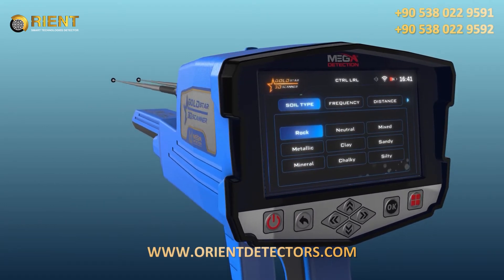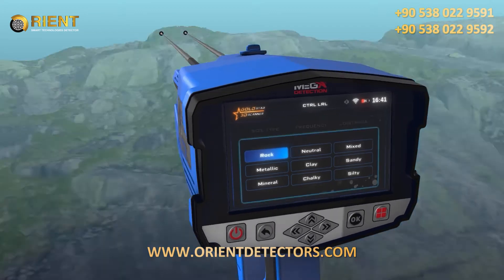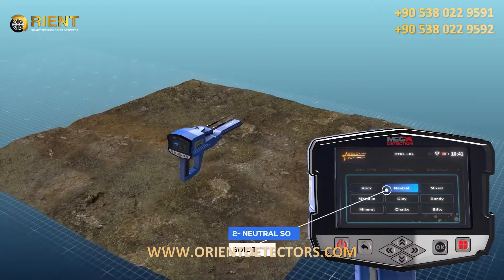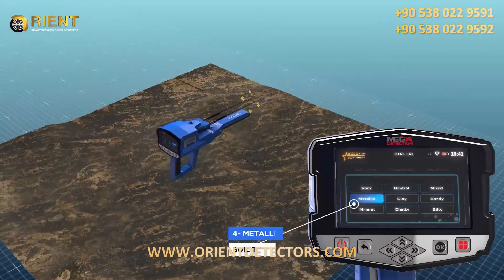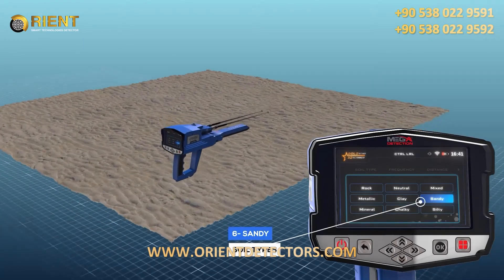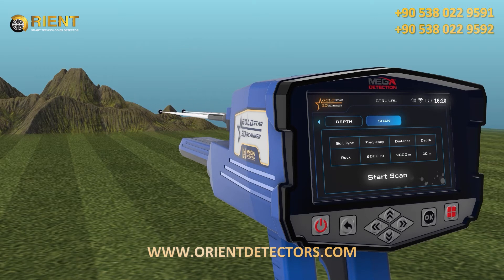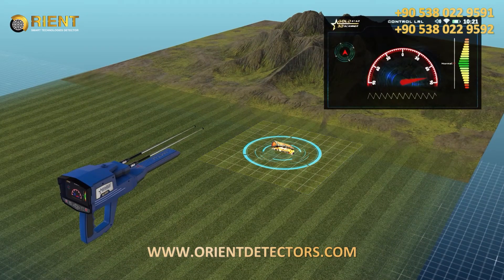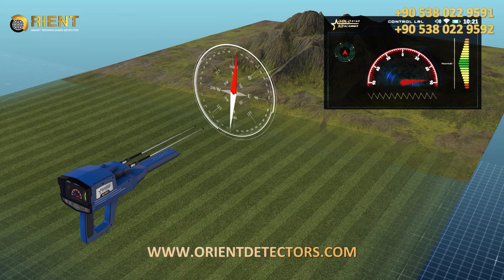Gold Star 3D Scanner | 4 - Control LRL System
Gold Star 3D Scanner a new innovative metal detector and 3D ground scanner with new detection technologies and powerful tools to help prospectors and treasure hunters to find deep buried treasures.

Device Features:
- Powerful detection tools and probes: I.M.T.U, V.S.T, M.G.S
- 8 search systems for different metal detection purposes and applications
- Long-Range detection technology with 3000 m scan range and 50 m depth
- New 3D ground scan technology with deep depth reach up to 25 m
- Visual results display on colored LCD screen or included Android Tablet.
-  Multi Visual Analyzer app on tablet offer 3D visualization and powerful results analysis tools to know depth and location of targets visually
- Multi-language software program offers ease of use and full control and options for search and result visualization via its charts, graphs and icons.

Control Long Range Locator or CTRL LRL system is one of the new technologies and important features that have been integrated into Gold Star 3D Scanner, that enables the user to set the exact value of the search frequency in order to search for a specific type of metal or alloy of metals based on specific frequency value and thus ensure more accurate results when searching.

This video explain how to use CTRL LRL system in details

Video Sections :

0:00    Overview
0:43    Device Installation
1:47    System Selection & Settings
5:26   How to Use